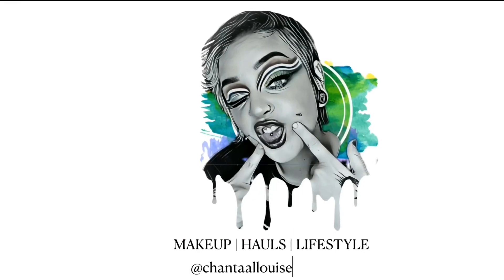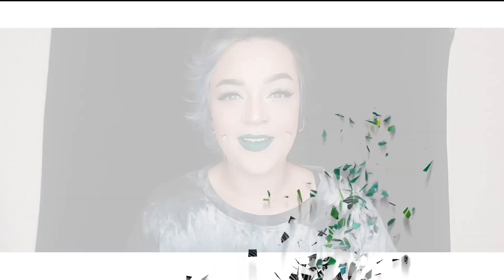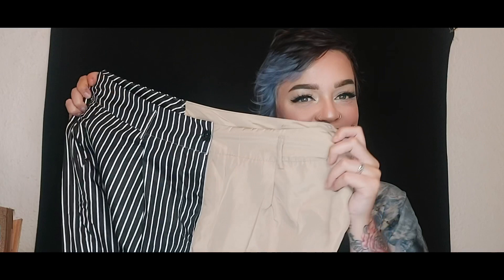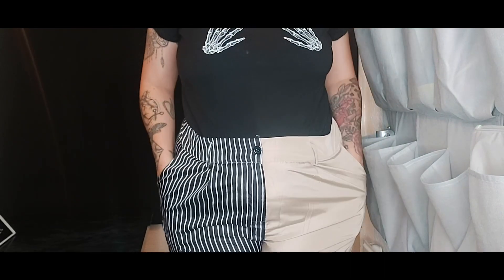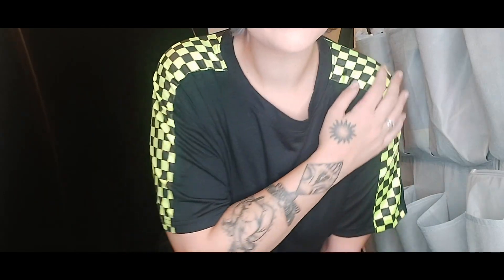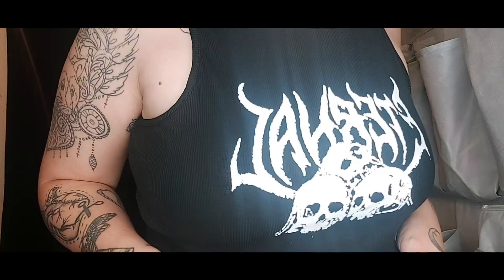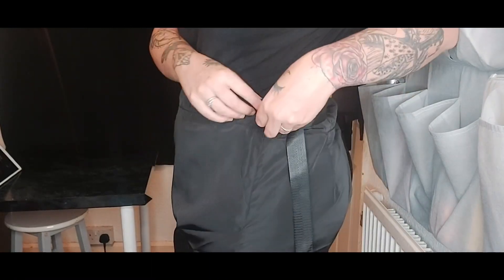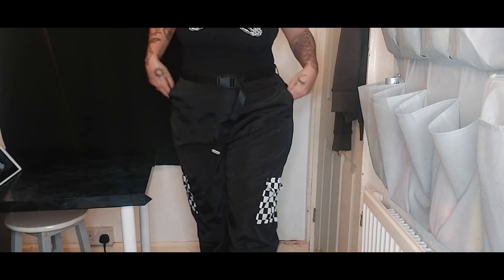*HUGE* Plus Size SHEIN Haul / Alternative Fashion / NO Flops!? / Try-On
Hello all my gorgeous guys and ghouls & all you spooky queens in between!

Would you look at that.. it’s ANOTHER SHEIN haul. Because clearly.. I have zero self restraint and the website lures me in every damn time.. 😂😂

Lemme know down in the comments what your fave and most disliked piece was in this haul!!

MUSIC FOR INTO; Metallurgix - Forklift